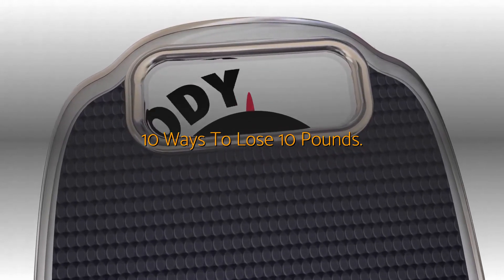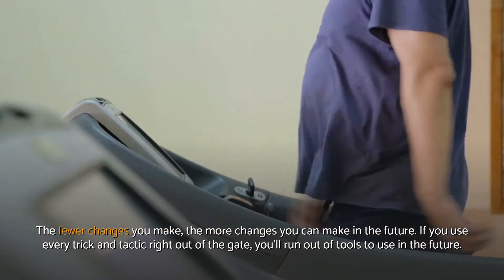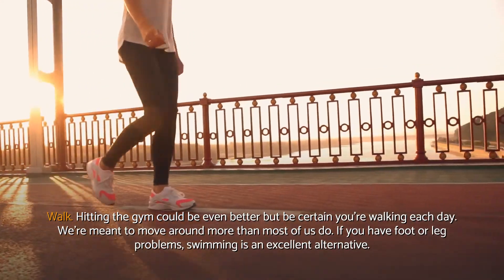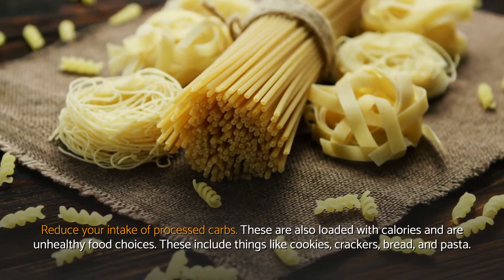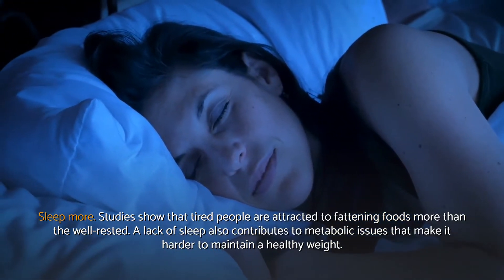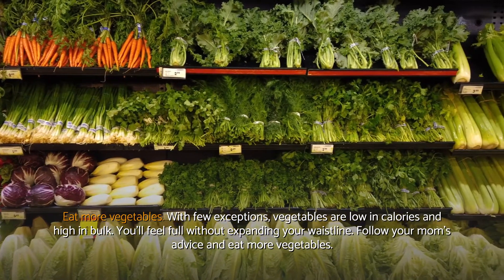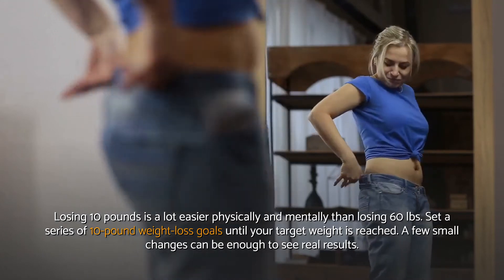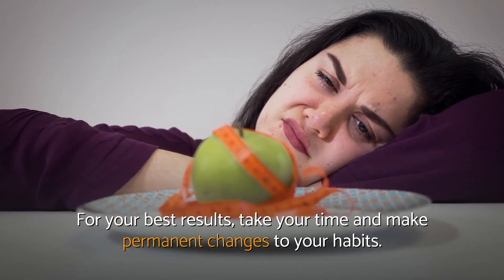How to LOSE 10 pounds | WELLNESS in Life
How to lose 10 pounds explained.

How to lose 10 pounds - Video content conclusion:
✔ Lose 10 pounds with the minimal amount of stress and effort: Drink fewer calories.
✔ This is a manageable and believable goal, and you’ll only need to make a couple of small changes to achieve it.
✔ Do the minimal amount to lose 10 pounds in a reasonable amount of time.
✔ However, newer research suggests that skipping breakfast or dinner is a healthier way to live. Avoid skipping lunch.
✔ Eating a lot and then going to bed isn’t optimal for your weight or your health.
✔ A lack of sleep also contributes to metabolic issues that make it harder to maintain a healthy weight.
✔ This idea works best if you skip dinner, but most people find it easier socially and psychologically to skip breakfast.
✔ You might find this is enough to move your weight in a positive direction. Eat more vegetables.
✔ Just add a few of these tips to your life until you’re losing 1-2 pounds each week.
✔ Avoid the temptation to try to lose 25 pounds each month.

In case you're pondering where we got all information about how to lose 10 pounds, you can simply take a look at the reference(s) listed below: